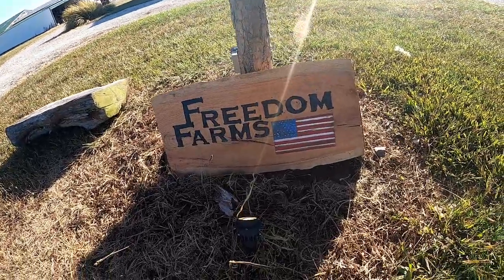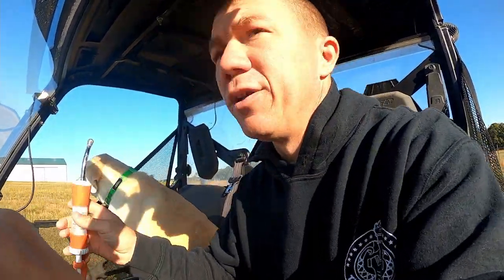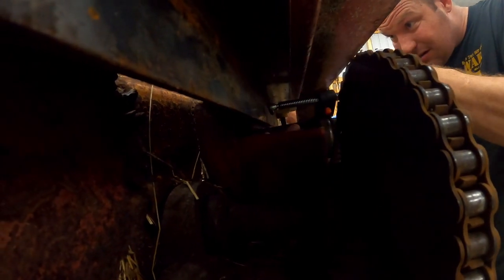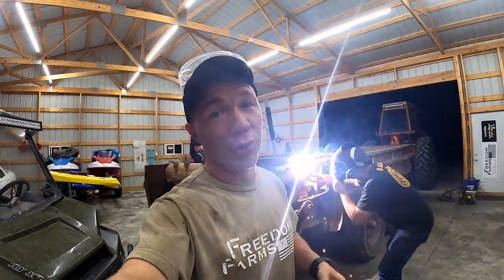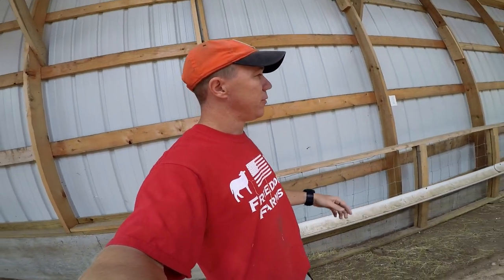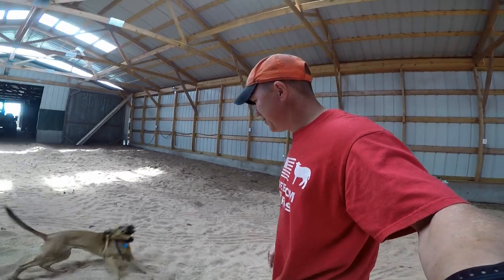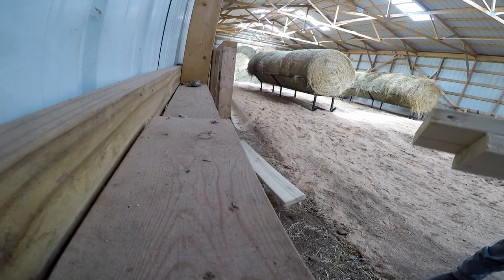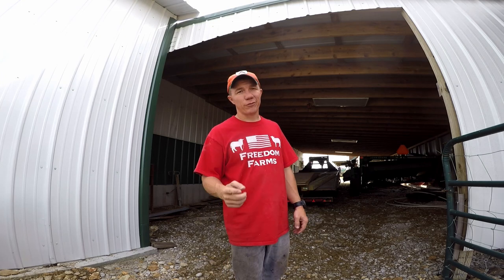Our politician is damaged....fixing our Kelly Ryan manure spreader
Several pieces of equipment are used on our farm but each one has its time to shine. Our politician, also known as our manure spreader will need to be ready for use here soon. We are going to address the repairs it needs, tend to an animals worm load, and continue to prep the barn for winter as well.

Equipment used on our farm:

2017 Polaris Ranger 1000XP
2004 Chevy Silverado 3500
1992 John Deere 1360 MoCo
1991 Bush Hog 2615 Batwing
2002 Bobcat S250
1981 Allis Chalmers 7045 with Allis Chalmers 470 Loader
1978 Gehl Bale 1500A Round Baler
2000 Tunitti 10 wheel v rake with kicker
2000 M&W 1815 Rotary Hoe
1970's Kelly Ryan manure spreader (the politician)

Various Implements:
Bale Spikes
Box Blade
Subsoiler/Ripper
Bale Unroller